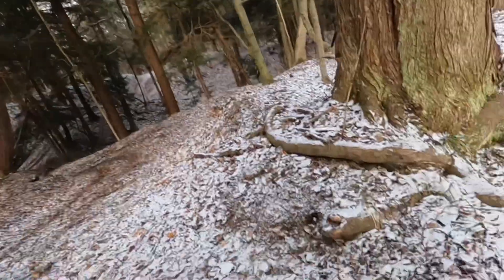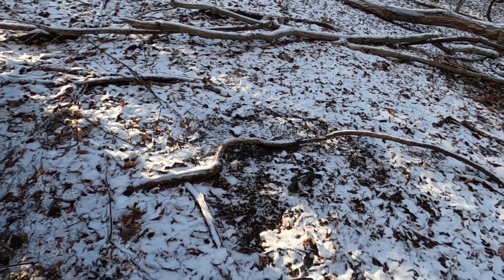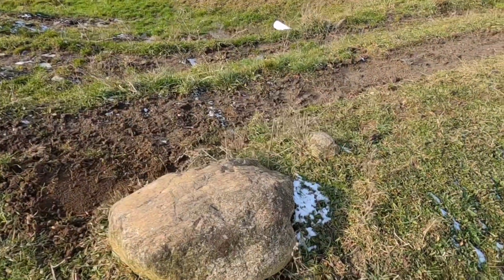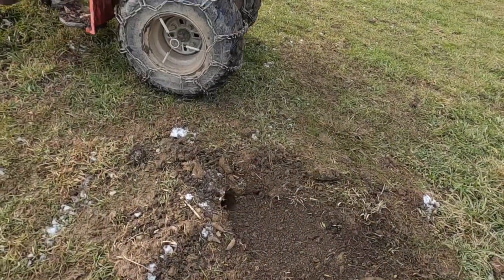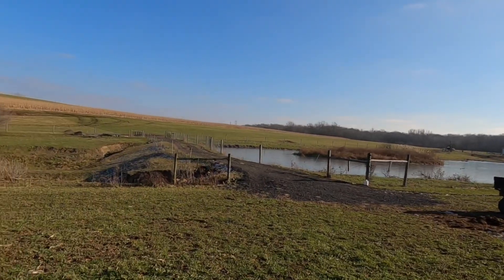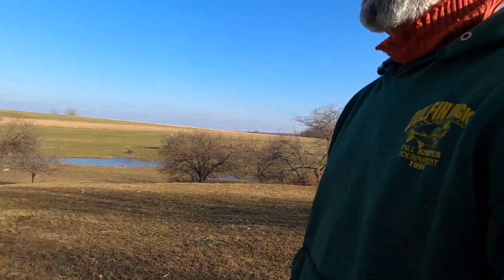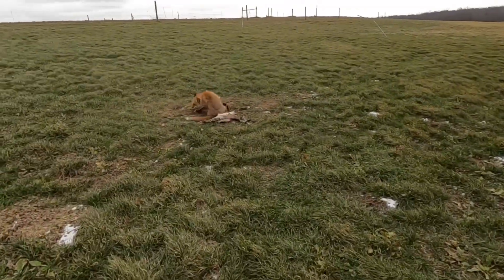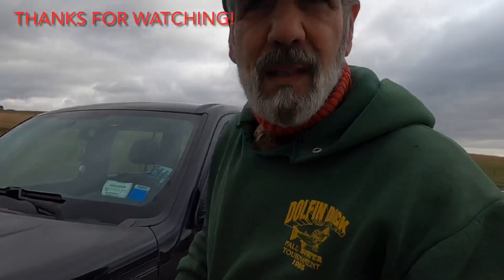Fox & Coyote Trapping Season Series 2021 “Awesome PAIR of REDS ! “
A continuation of trapping Season Series 2021